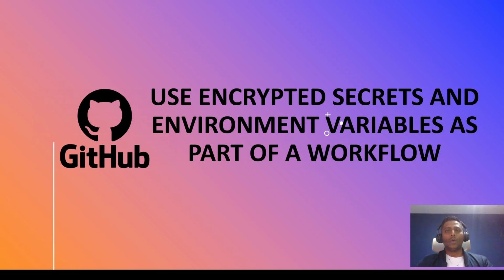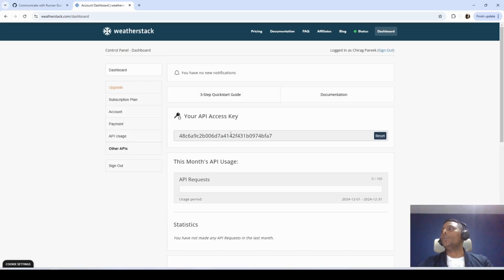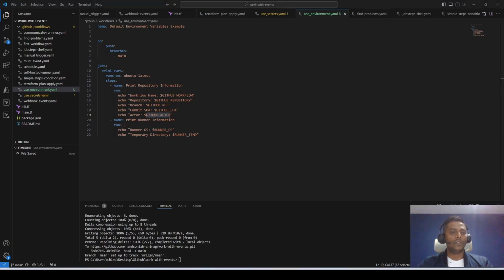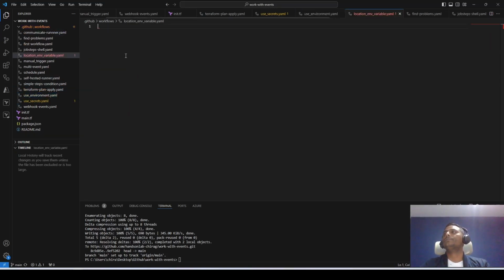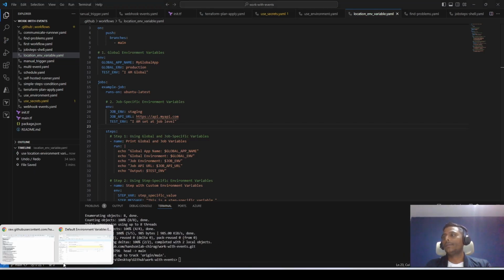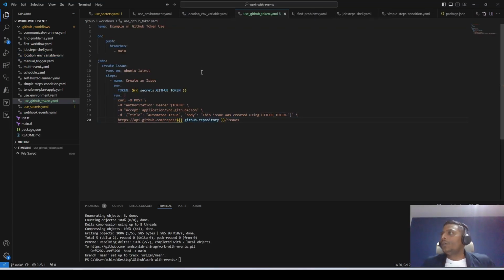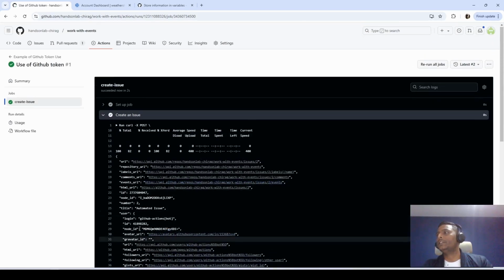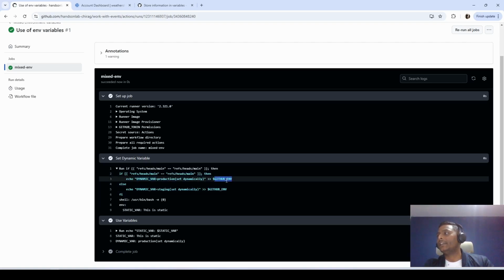Domain 1.3: Use encrypted secrets and environment variables as part of a workflow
Resources

Timestamps:
00:00 Introduction
01:40 Use encrypted secrets to store sensitive information
06:34 Identify the available default environment variables during the construction of the workflow
10:55 Identify the location to set custom environment variables in a workflow
20:25 Identify when to use the GITHUB_TOKEN secret
24:21 Demonstrate how to use workflow commands to set environment variables